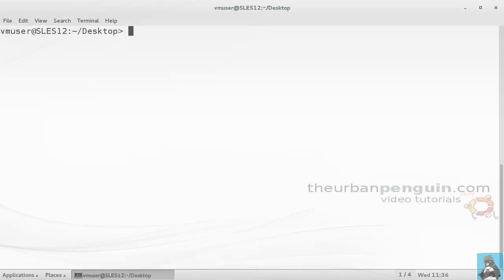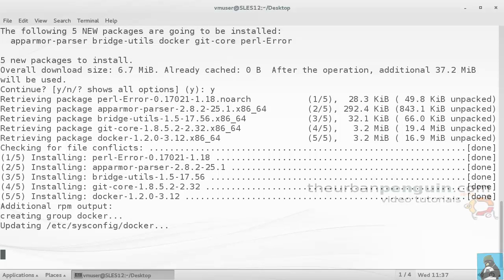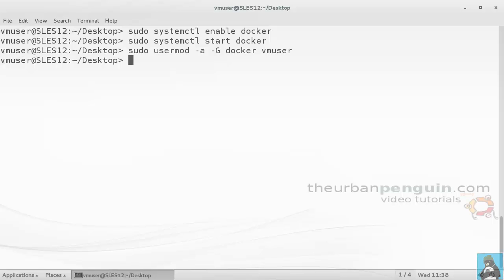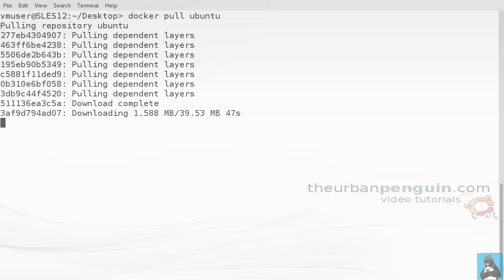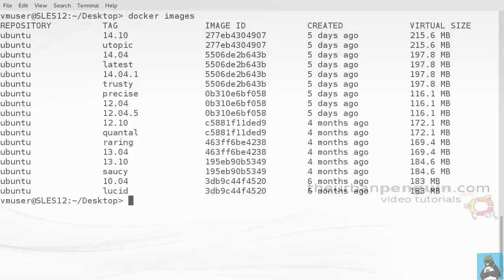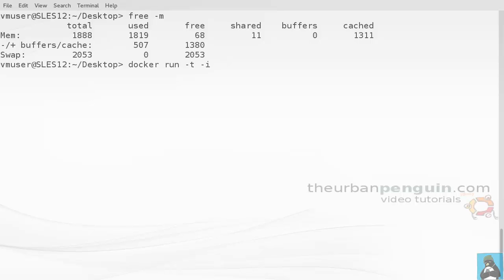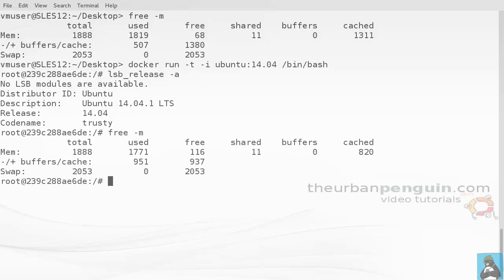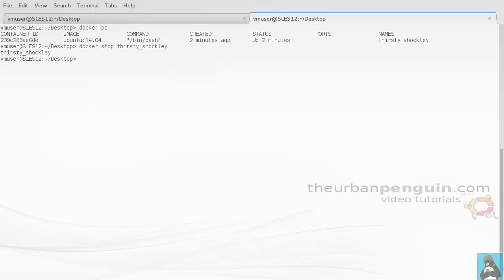Installing Docker on SLES12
Installing Docker and basic usage on SLES 12